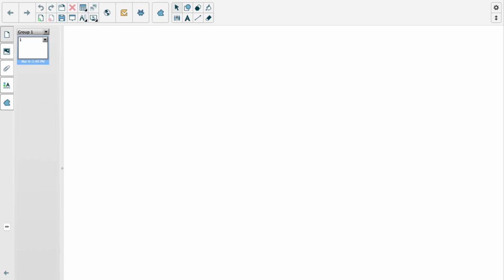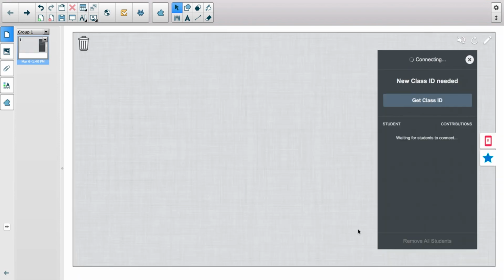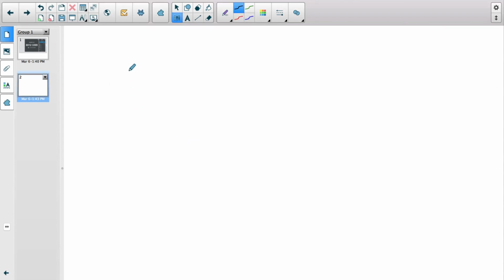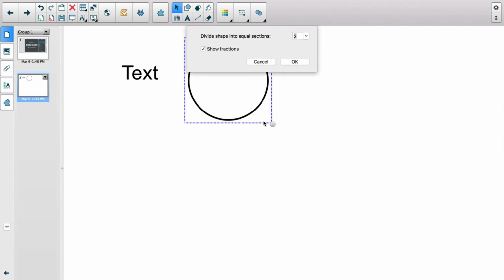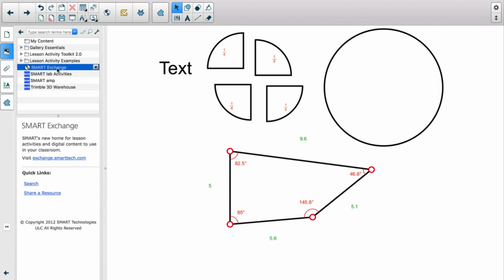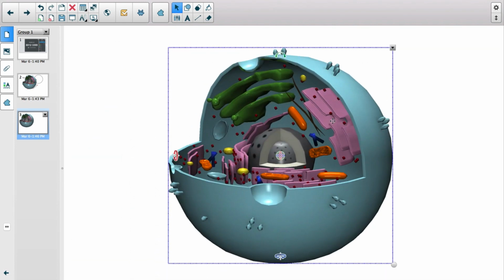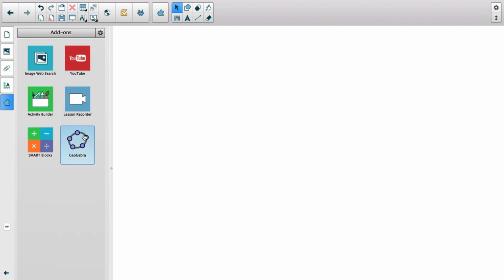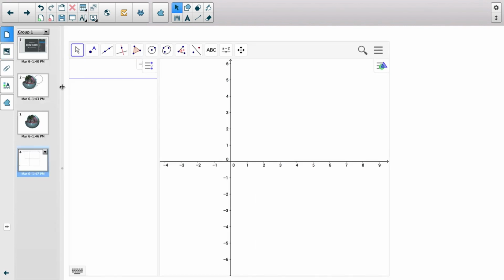Smart Notebook tutorial for teachers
Need to learn Smart Notebook? This Smart notebook tutorial will get you started. Unlike other Smart board tutorials for teachers, we will really look at Smart Notebook software.